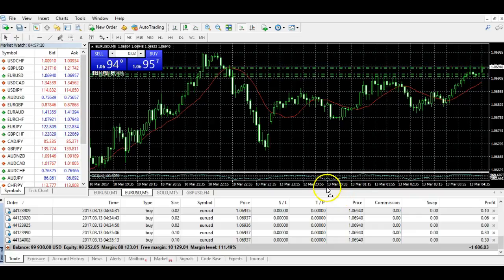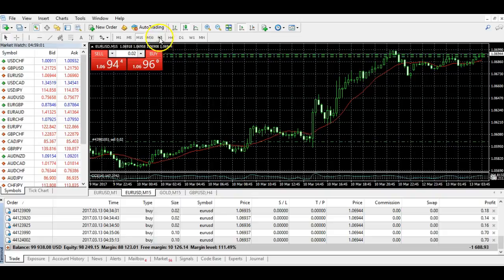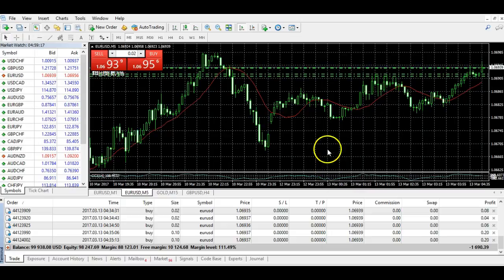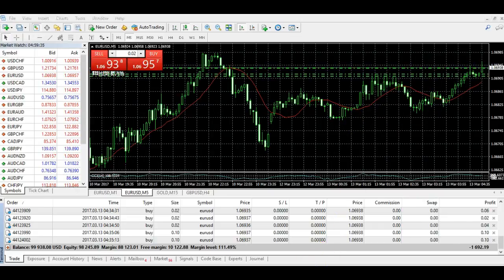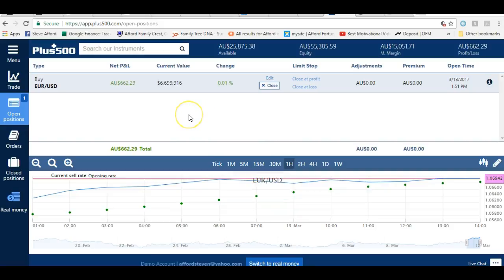Plus500 Trend To Great Profits 13.03.2017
Using Mirco Trading Account helps newbie traders trade with REAL money in a very small amounts so RISK are at a minimal cost to Traders.
More importantly for newbie and stock traders to LEARN how to trade successfully using real Money Values.

SKYPE: steven afford

This Micro account was only set up about 3 weeks ago, and so far small 10cent trades from a small USD$20.00 investment have grown to USD$56.38.
Money Manager Strategy is also applied in this Real Money Micro account, and the combination using Live Charts helps in many respect to guide traders to a far successful trading ventures, then to follow the wind, so say.